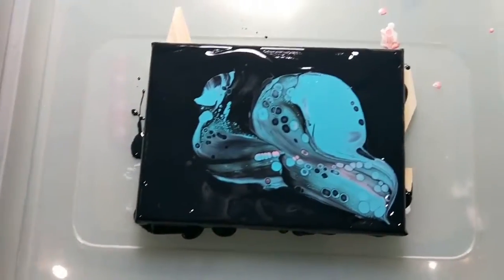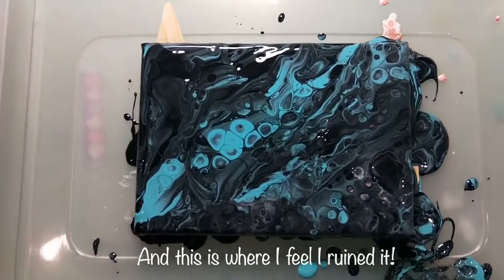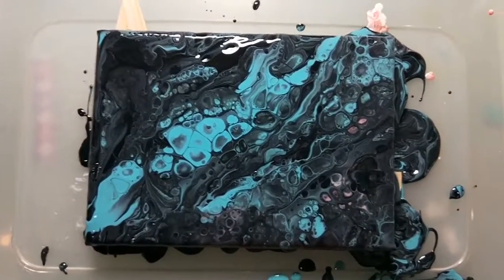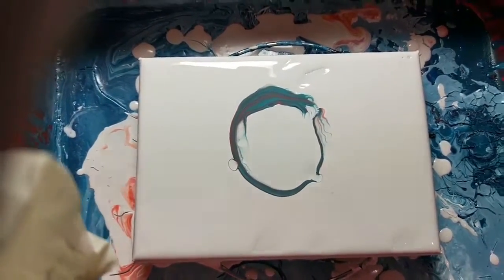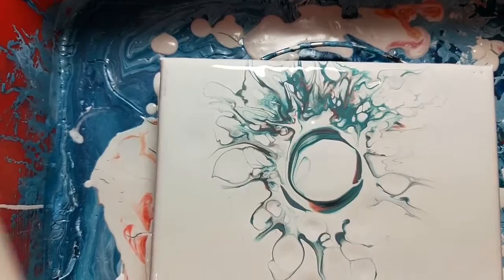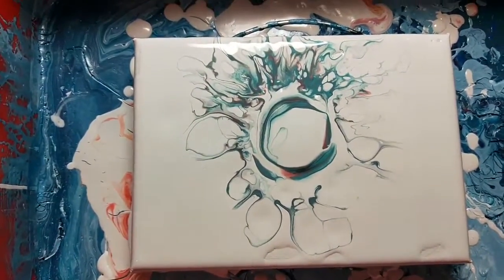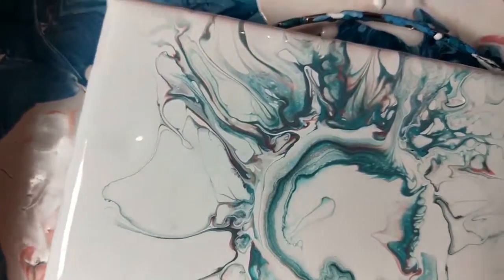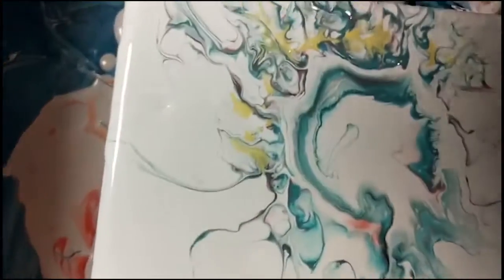(#5 & #6) Acrylic paint pour with blowing technique looks like a skull and another with pretty cells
Trying new techniques and methods with paint pours. One painting looks like a skull..
Products I used:

Kaiser craft paint
Silicone oil
Liquitex pouring medium